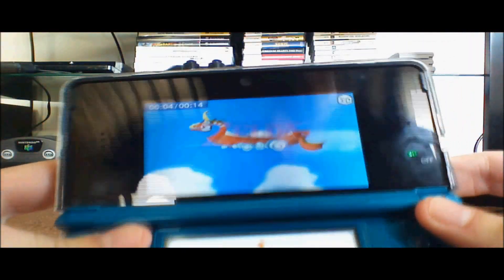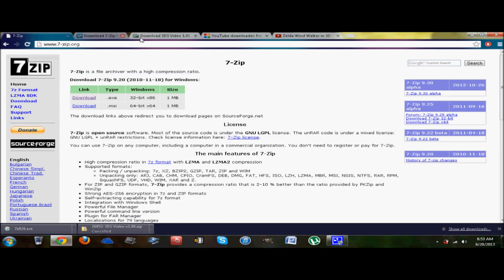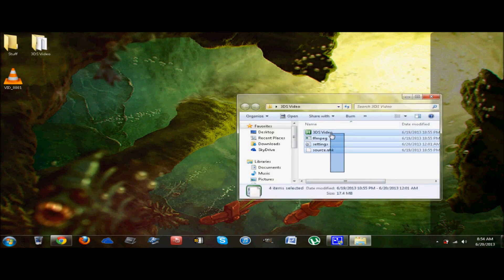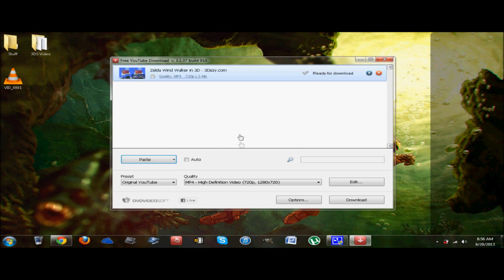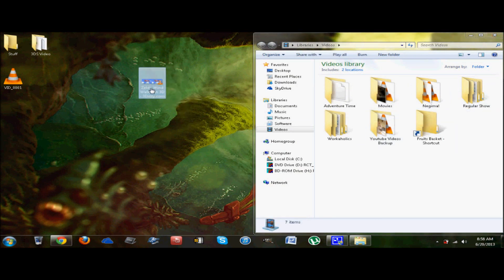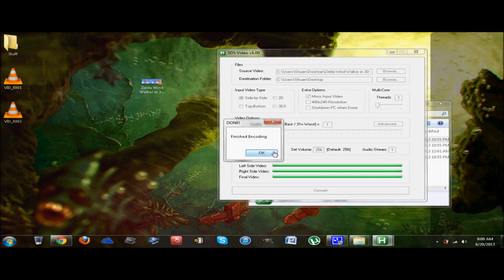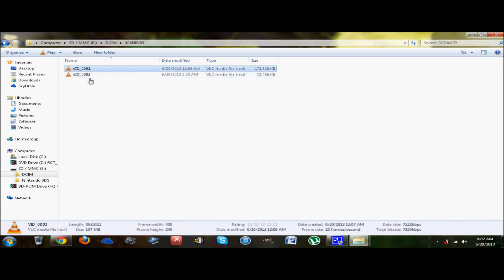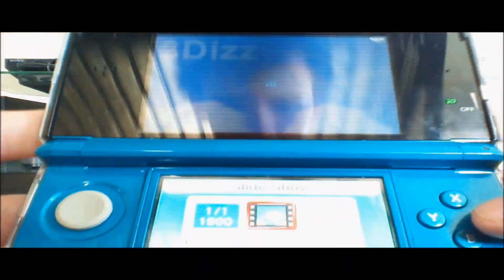How to Watch 3D Youtube Videos on 3DS (HD Quality: 3DS Video 1.0/ Beta)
LINKS AND DESCRIPTION:

Thankfully, you no longer have to use that cheap camera trick to watch 3D youtube videos. Although you can't stream with this method, you can watch just about any 3D Youtube video in high definition! I recommend turning ON annotations for this video.